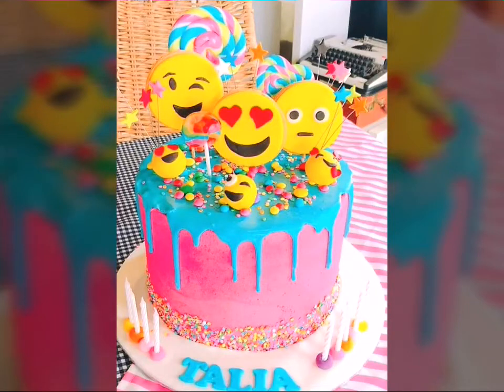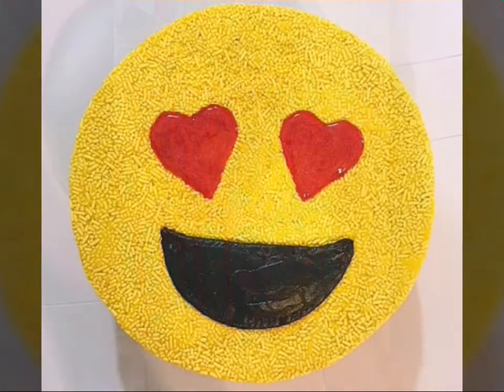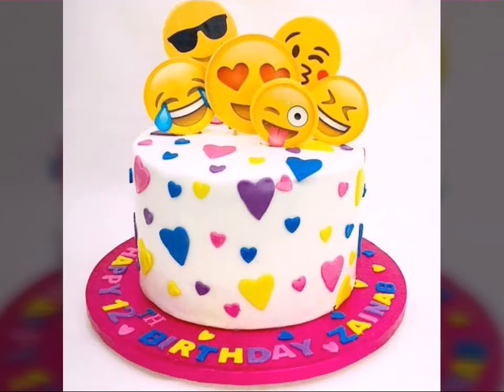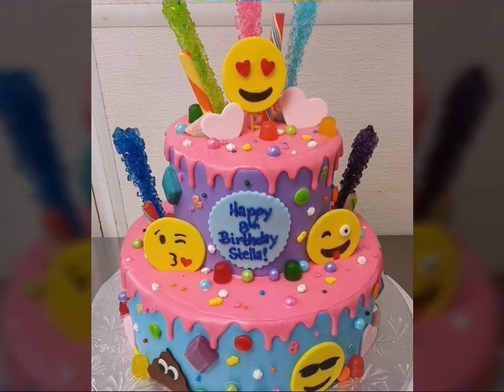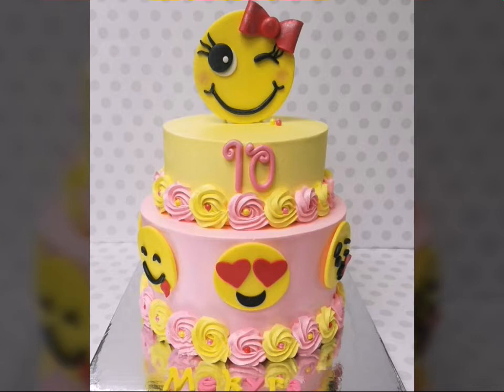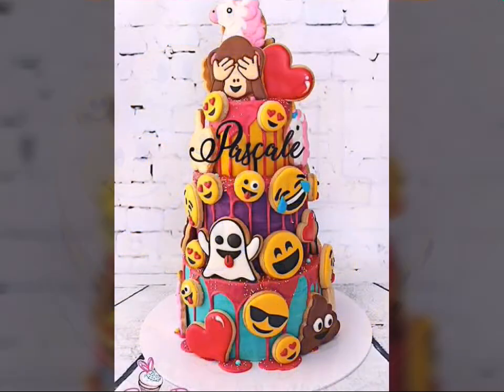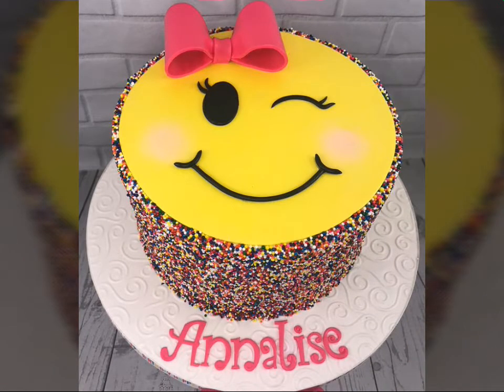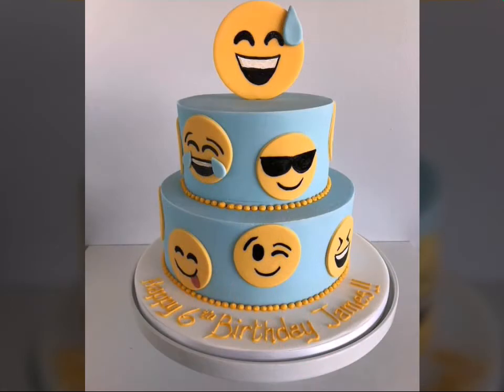Emoji Cake Ideas/Beautiful Emoji Cake Designs/Colourfull Emoji Cake Ideas